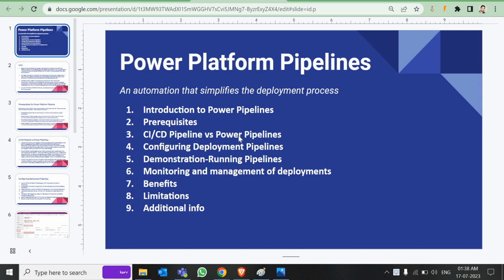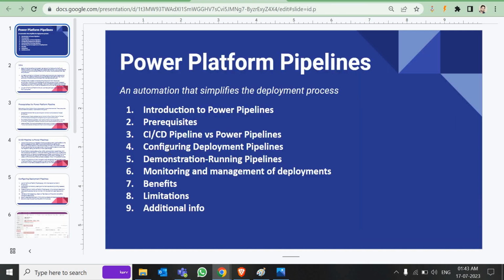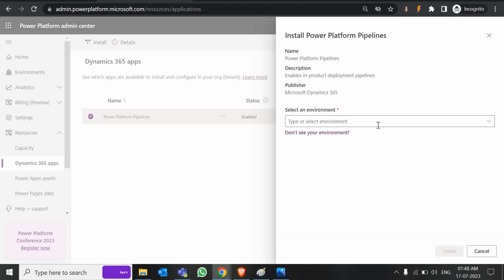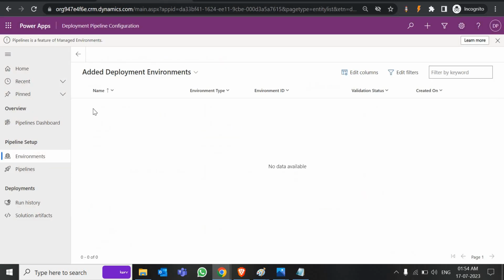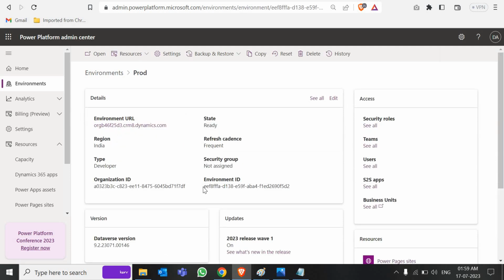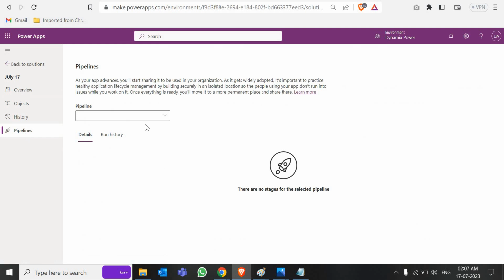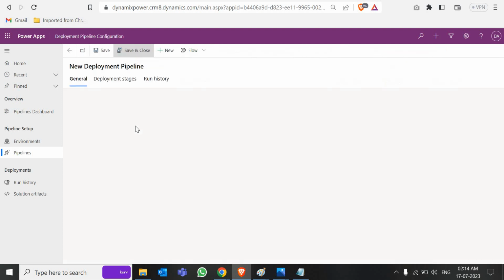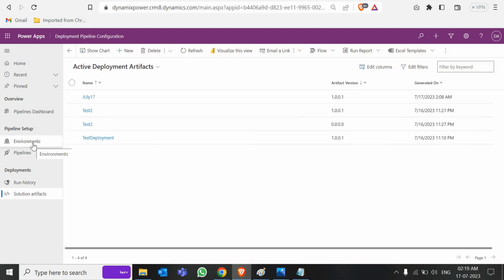Power Pipelines in Dynamics 365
Automating deployment processes is now easier than ever with Dynamics 365's Power Pipelines!. It provides deployment capabilities that allow you to automate the movement of solutions across different environments, including development, test, and production.
Introduction to Power Pipelines: 0:00
Prerequisites: 02:05
CI/CD Pipeline vs Power Pipelines: 03:38
Configuring Deployment Pipelines: 04:41
Demonstration - Creating Pipelines:05:35
Monitoring and management of deployments: 27:44
Access Role: 29:15
Benefits & Limitations: 32:45